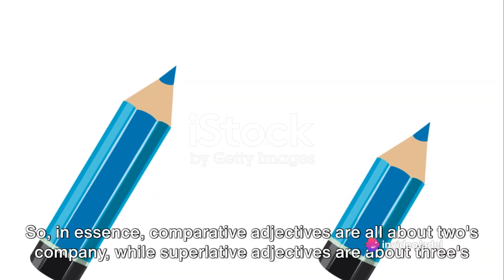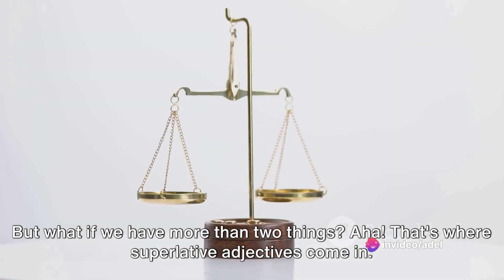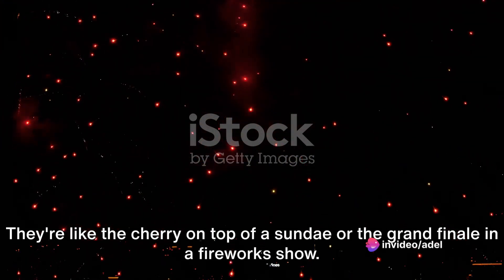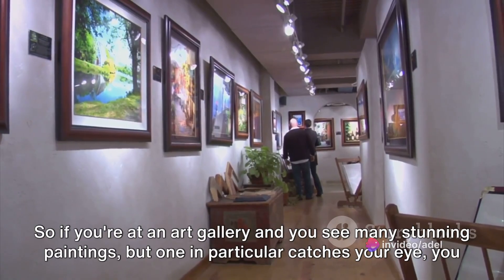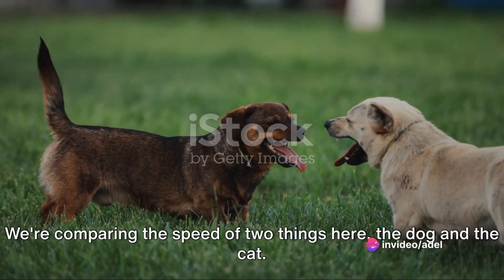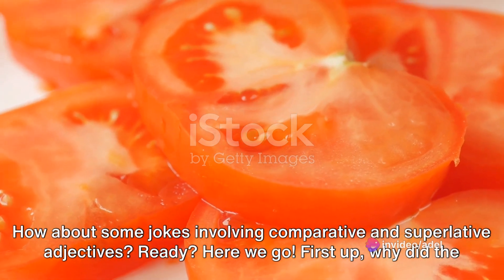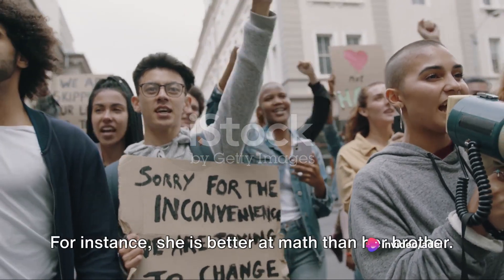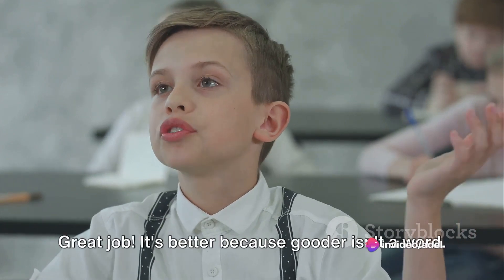Grammar Fun: Mastering Comparatives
Grammar Fun: Mastering Comparatives and Superlatives by Adel's Workspace

OUTLINE:

00:00:00 Introduction to Comparative and Superlative
00:00:55 Understanding Comparative Adjectives
00:02:44 Understanding Superlative Adjectives
00:04:44 Interactive Quiz
00:06:21 Jokes Time
00:07:11 Irregular Forms
00:08:02 Interactive Exercise
00:08:47 Wrap-Up
00:10:38 End Sting